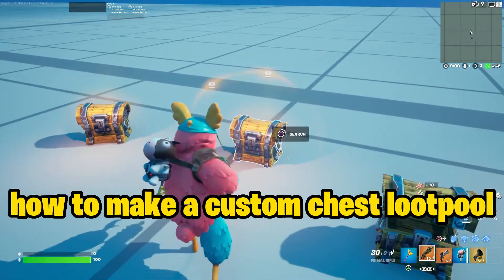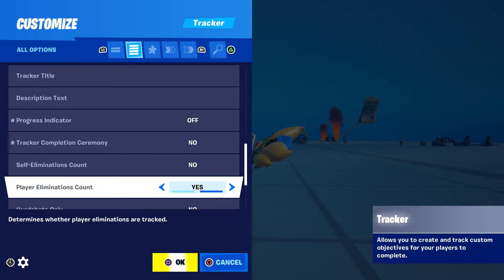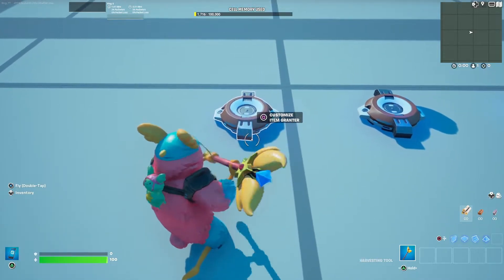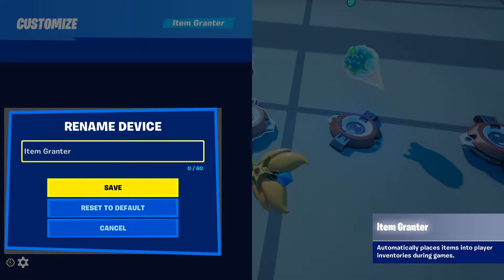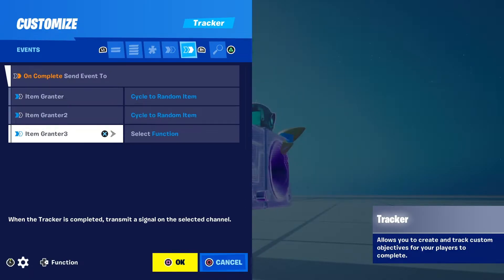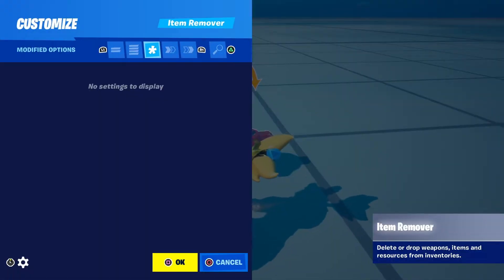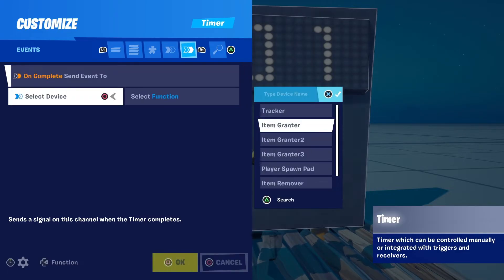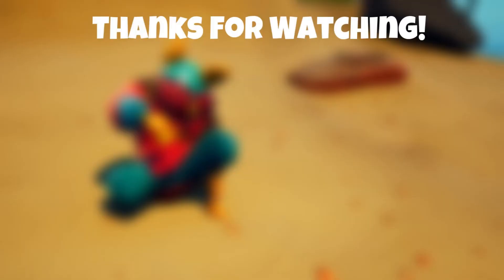How To Make A Custom Lootpool In Fortnite Creative With Event Binding!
In this video i show you how to make a custom lootpool In Fortnite Creative with event binding! enjoy the tutorial.

❤️ Use Code "BingyBoings" in the Fortnite Item Shop
🎮 Epic: Bingy_YT